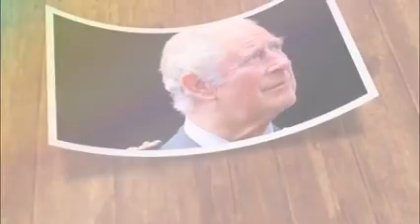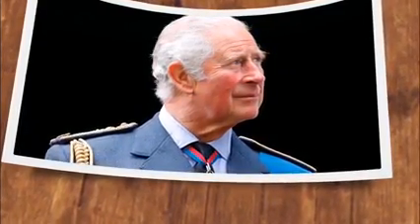King Charles is Breaking Tradition By Bringing in A DEVASTATING Change To The Royal Family System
King Charles made some modernizing changes to the family system that first appeared.

Queen Camilla wore King Charles' new family badge on Tuesday night during a Japanese state banquet at Buckingham Palace, with the badge featuring several modern twists on its traditional look.